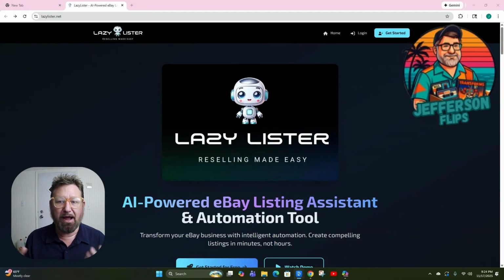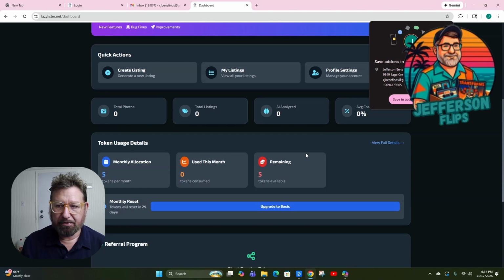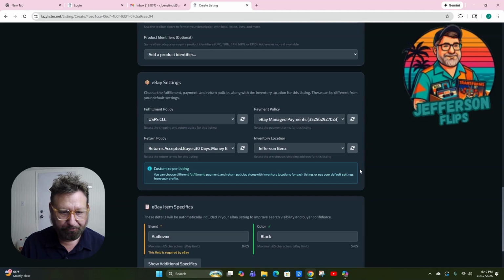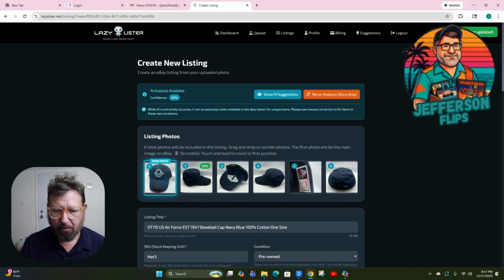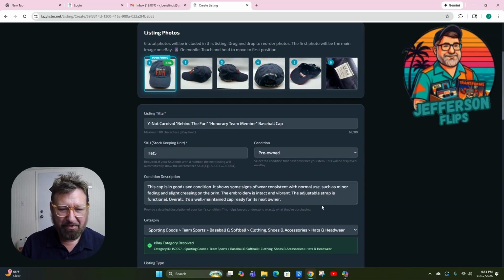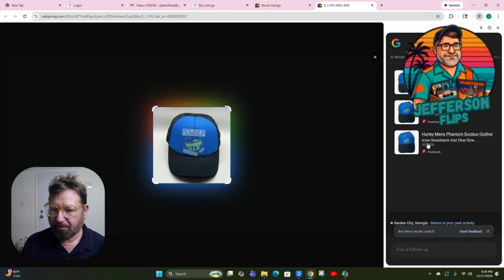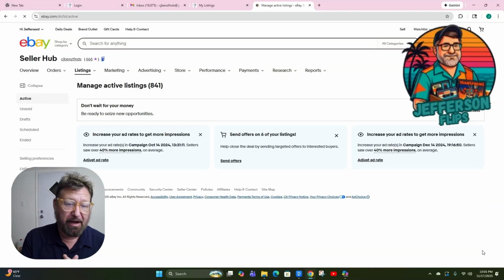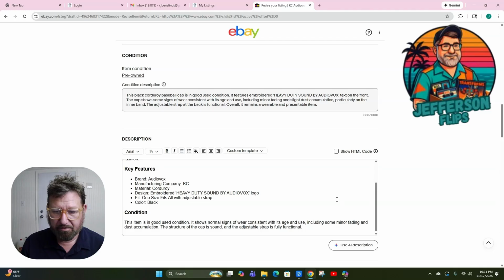Reviewing Lazy Lister: AI-Powered eBay Listing Tool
Testing Lazy Lister: A Comprehensive Review

Join Jefferson Flips as he explores and reviews the Lazy Lister AI tool designed for eBay sellers. Jefferson walks through the entire process from sign-up to creating listings, highlighting the tool's features, functionalities, and quirks. He shares insights on ease of use, time efficiency, and overall effectiveness, comparing it to other AI listers he has tested. Watch to see if Lazy Lister can truly streamline your eBay listing process!

00:00 Introduction and Overview
01:14 Signing Up for Lazy Lister
03:28 Configuring eBay Settings
06:17 Creating the First Listing
09:28 Analyzing and Posting Listings
13:36 Creating Additional Listings
21:40 Listing a Carnival Cruise Hat
24:16 Reviewing and Adjusting Listings
34:03 Promoting Listings and Final Adjustments
36:01 Challenges with AI Listers
42:53 Final Thoughts and Future Plans